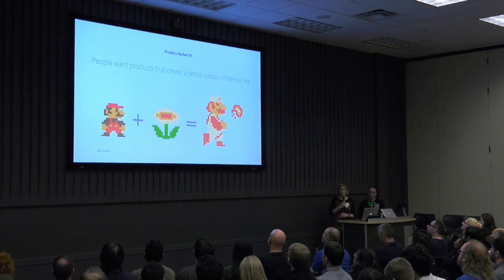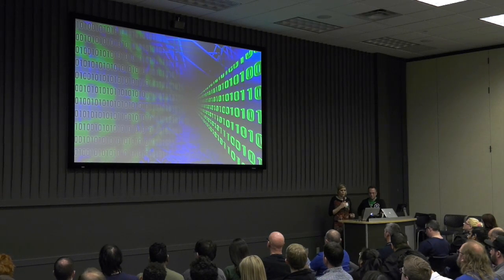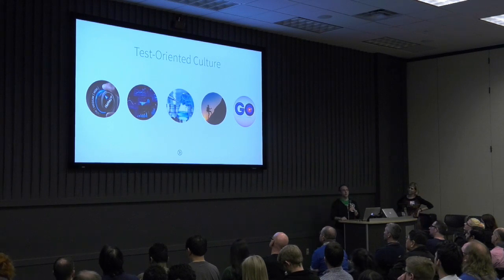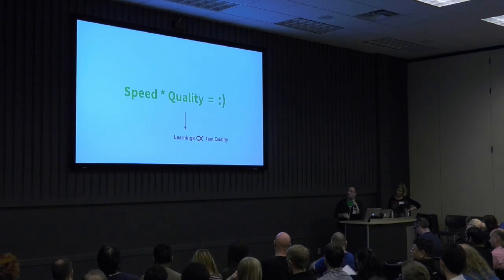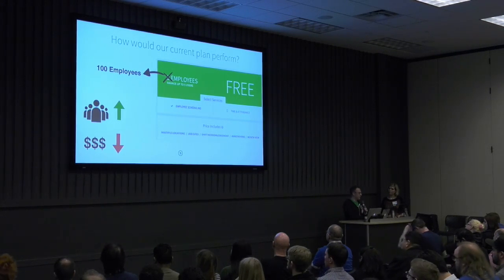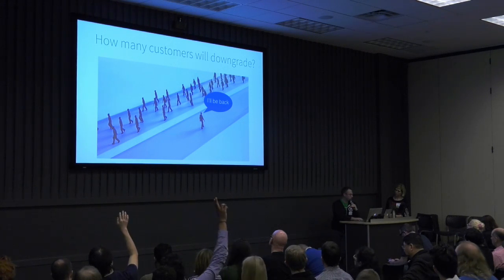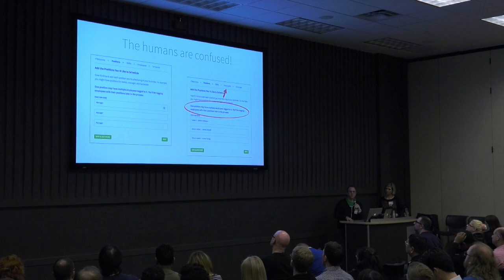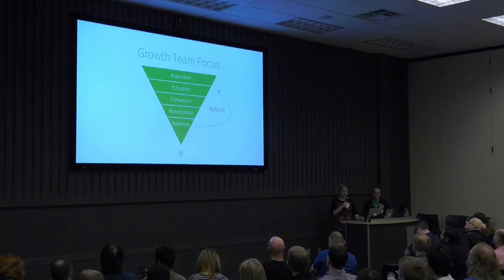Calhoun: Being data driven and human centered